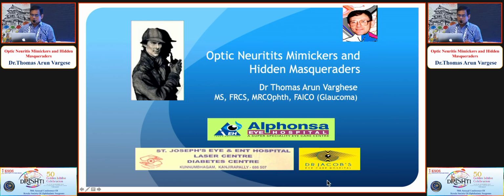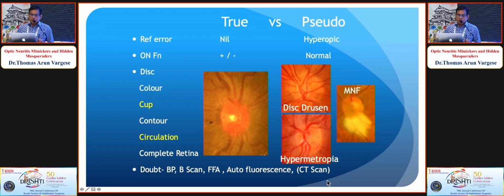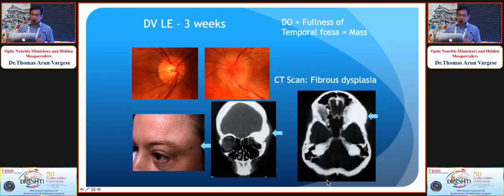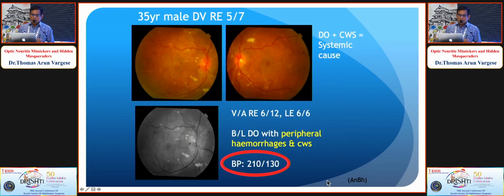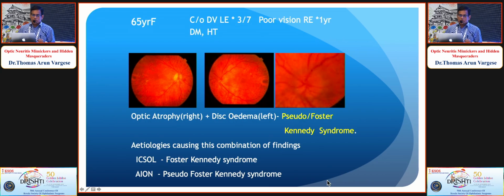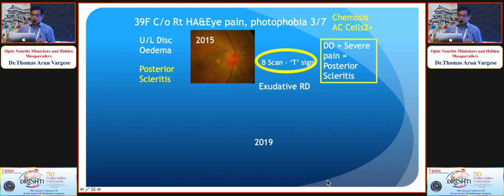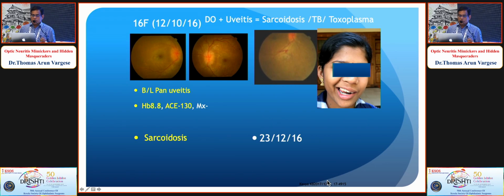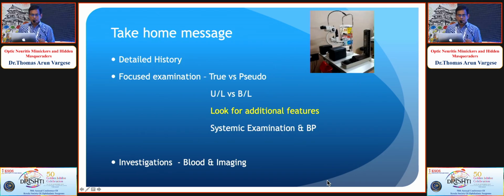KSOS2023 IC20 Topic Dr Thomas Arun Vargese Optic Neuritis Mimickers and Hidden Masqueraders